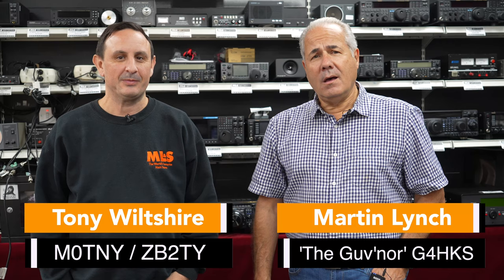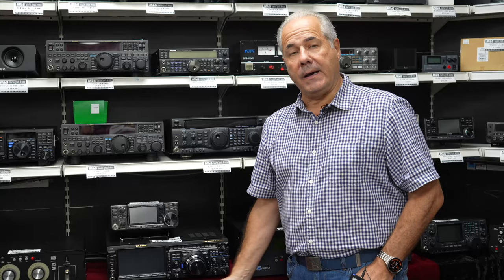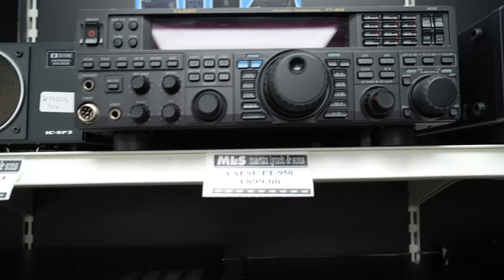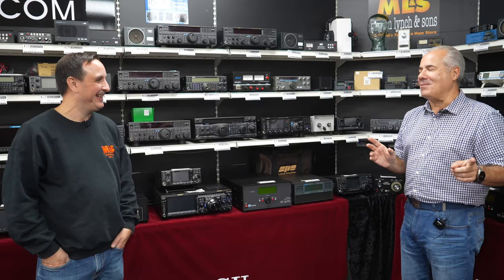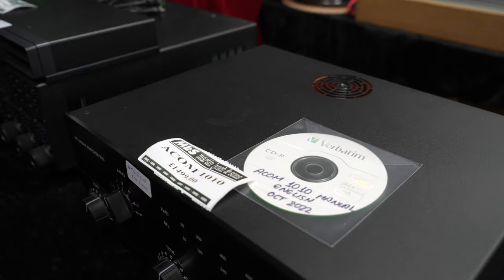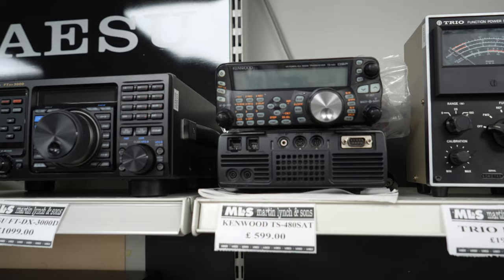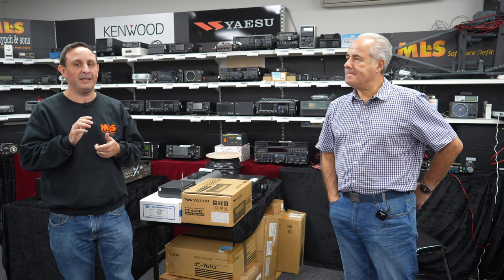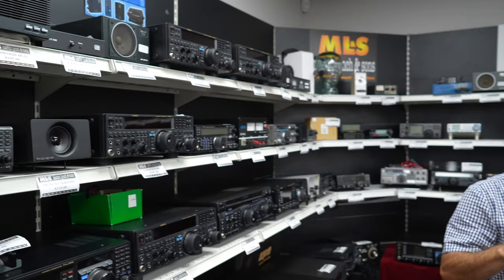Used Gear with the Guv'nor Martin Lynch!